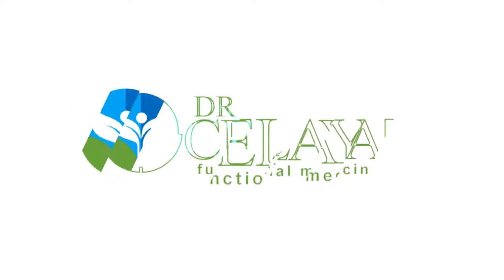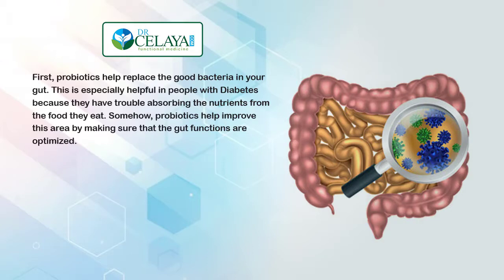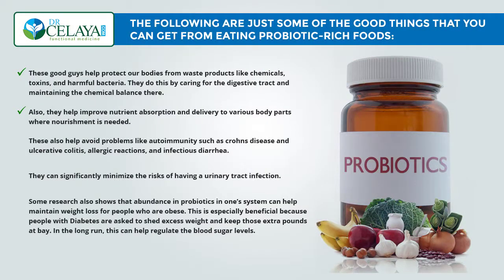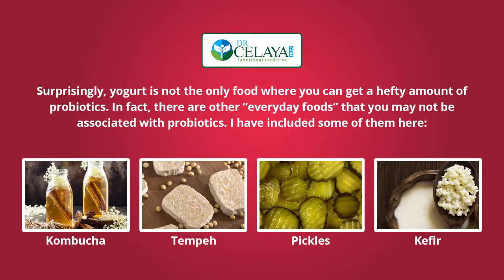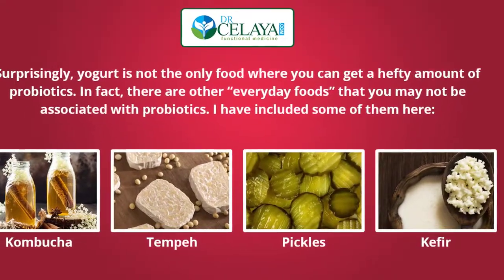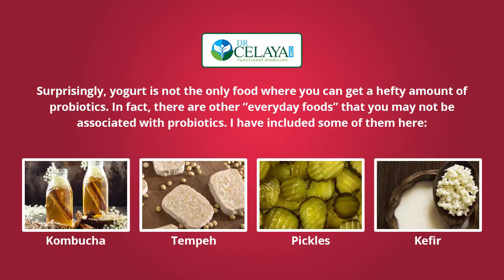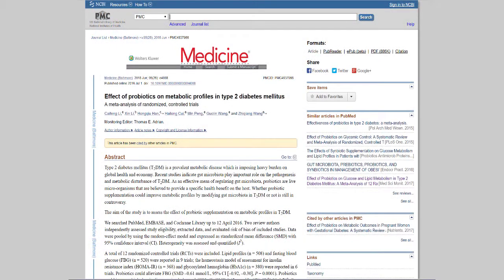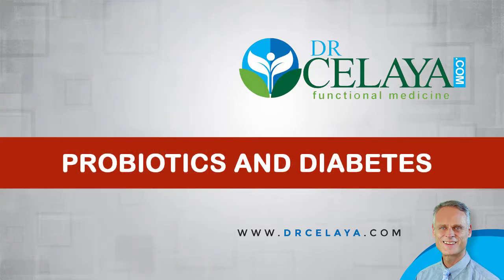Probiotics, Blood Sugar, and Diabetes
Do probiotics help reduce blood sugar levels and aid diabetes? Check out this video to find out more.

expect/

Dr. Greg Celaya